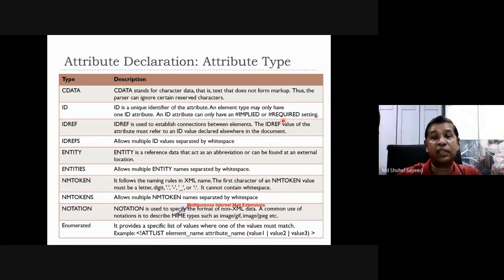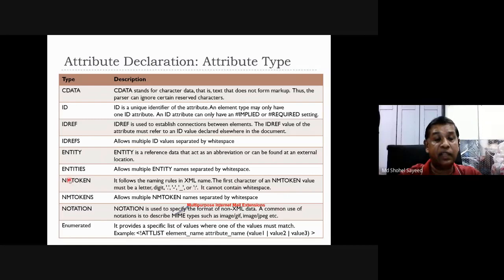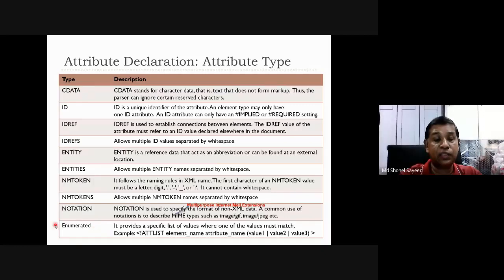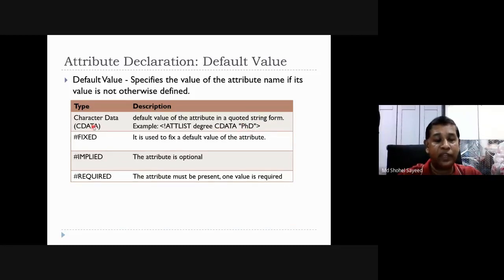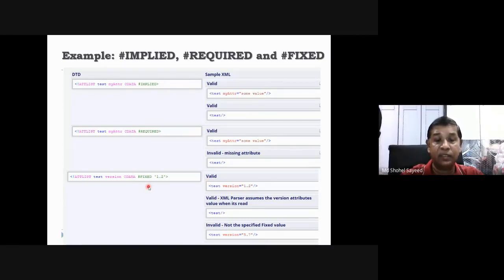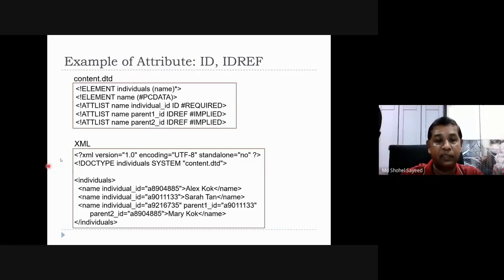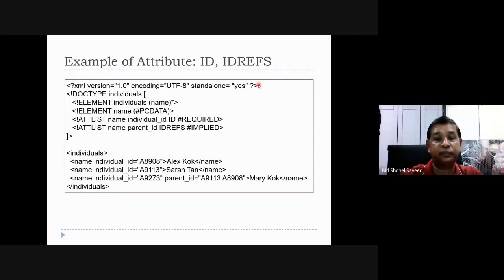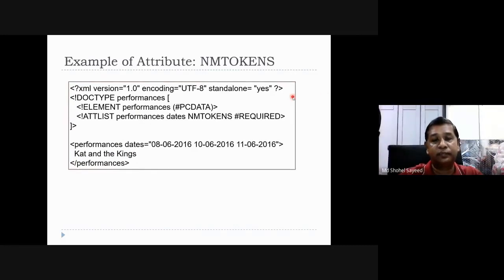Lesson 4: DTD in XML - Part 4